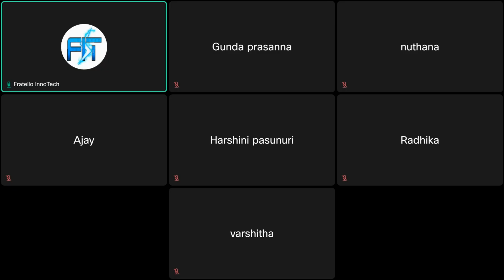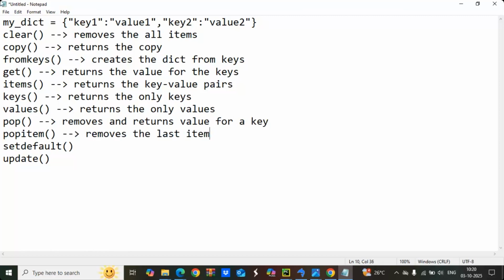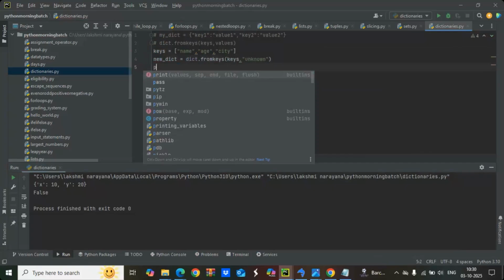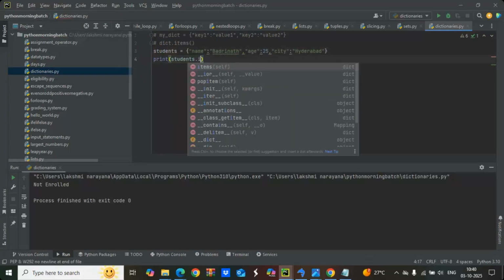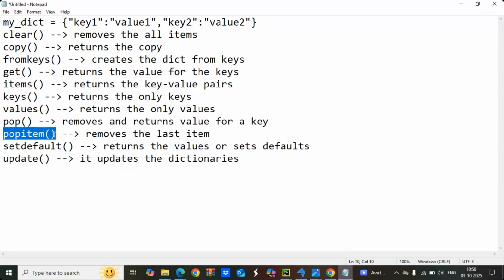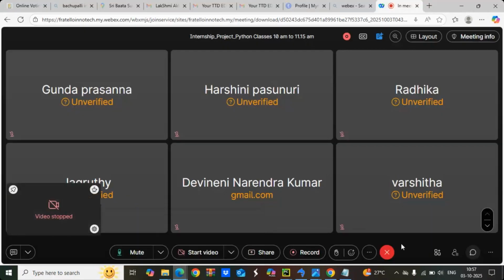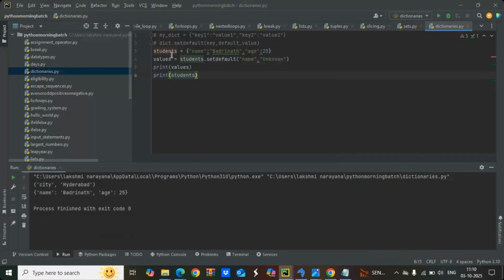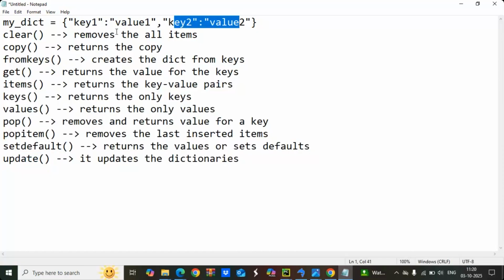Internship Python Session 9 - 20251003